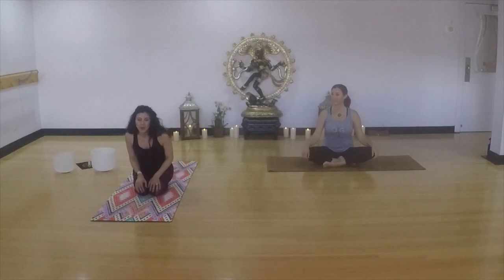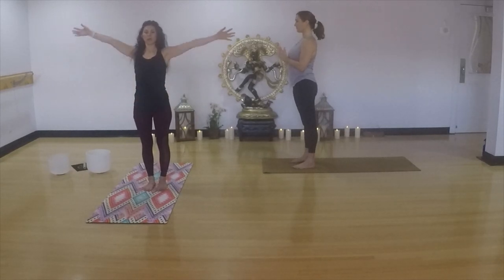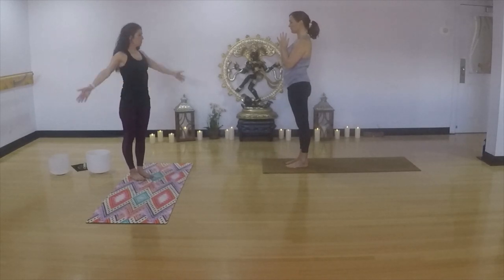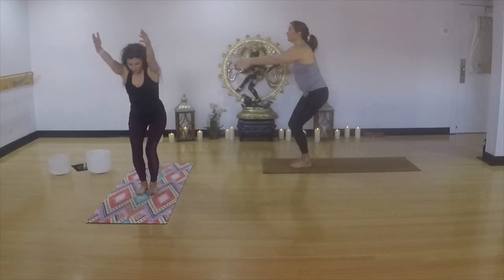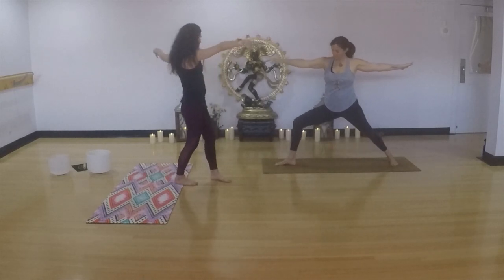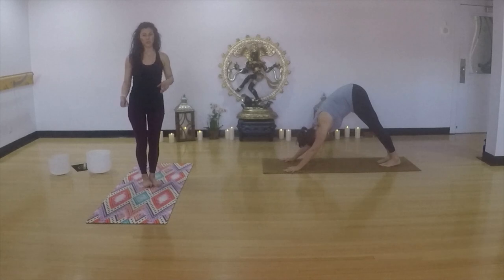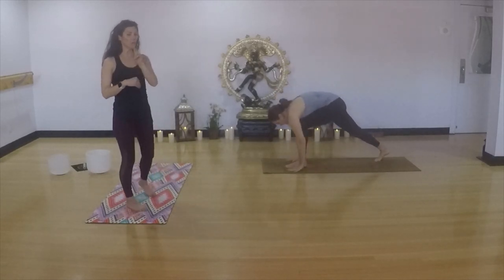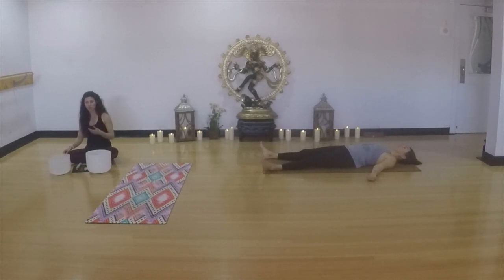YNG Studios - Gentle FLOW'ING 1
Teacher - Nicole Walter
Level 1 is a great way to start. Level 2 takes it to the next level. Challenge yourself in this spirited Vinyasa style class that takes our bodies from stillness to synchronicity linking breath to movement in an intelligent and safe way to tap into your highest levels of being. Moving dynamically gets your heart rate up, building strength and balance. Finish strong, embracing the deeper intention of yoga on your mat and into your life.